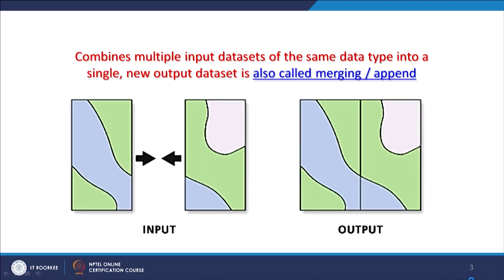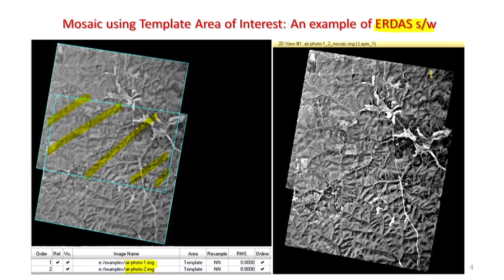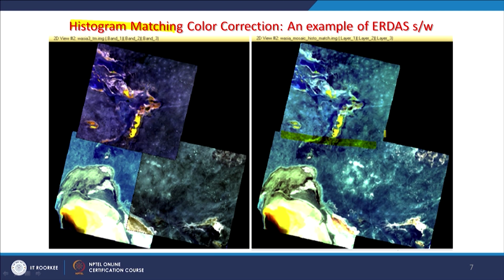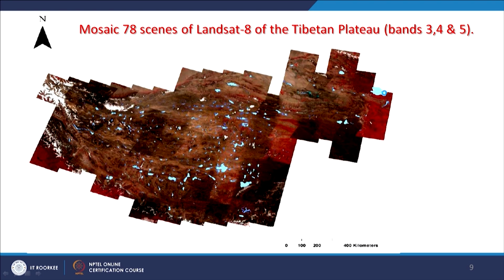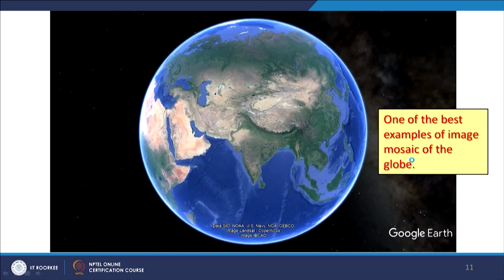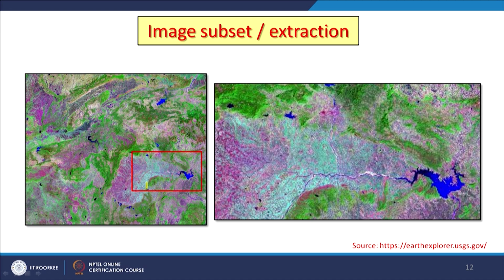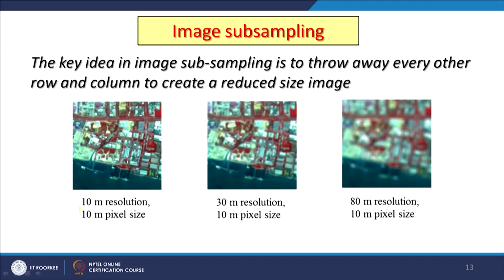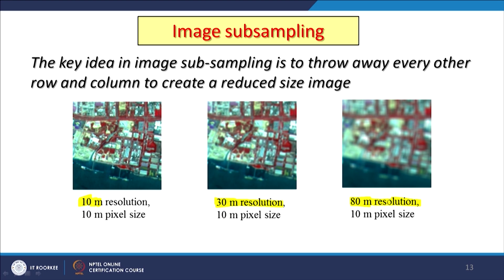Lecture 34: Mosaicking, subsets, sub-sampling techniques and applications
Mosaicking, subsets, sub-sampling techniques and applications